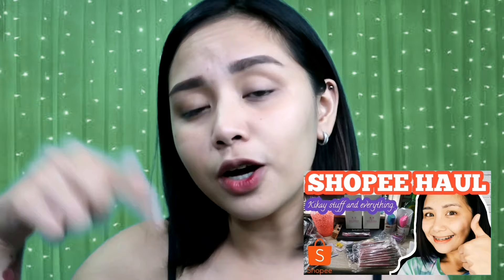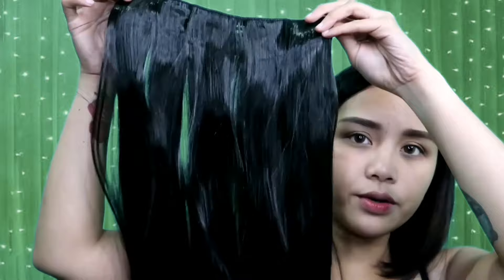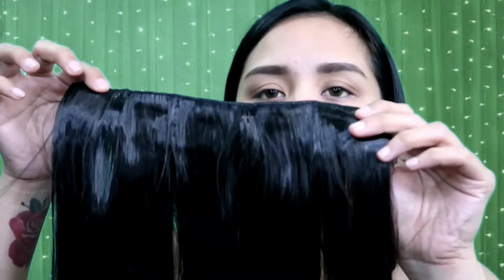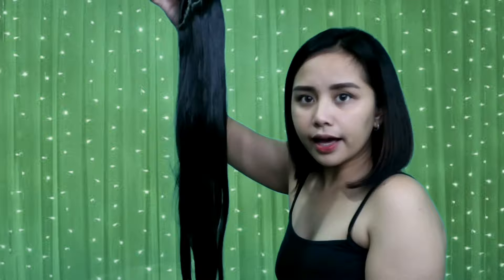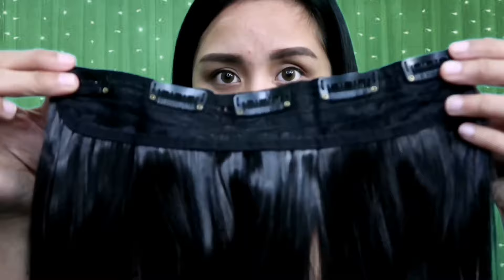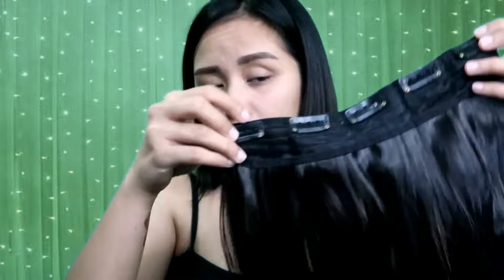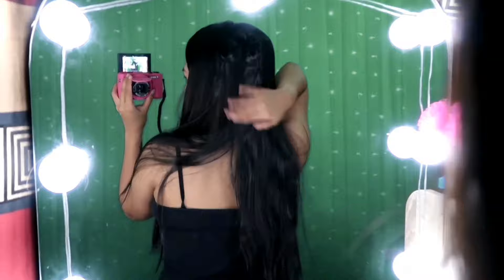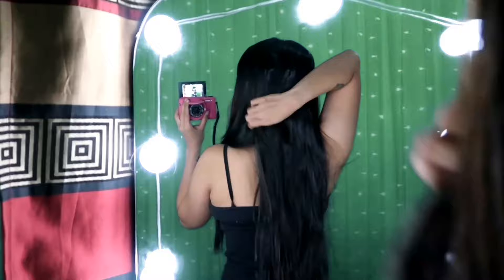PINAKAMURANG HAIR EXTENSION!!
Bought it @ ramcinfashion in Shopee

Shades available in:

Black
Black brown
Medium brown
Blonde
Ash brown
Dirty white
Dark brown
Copper brown
Light brown